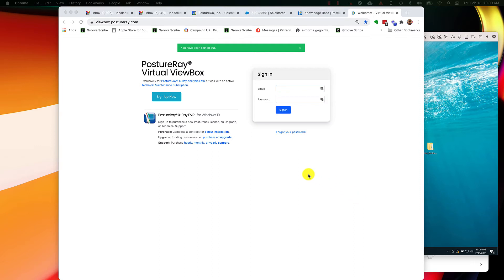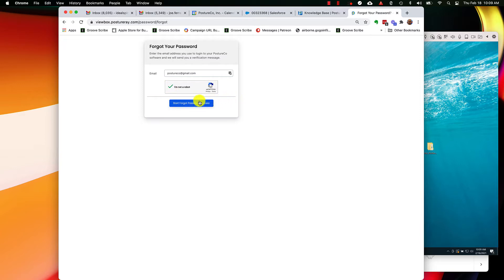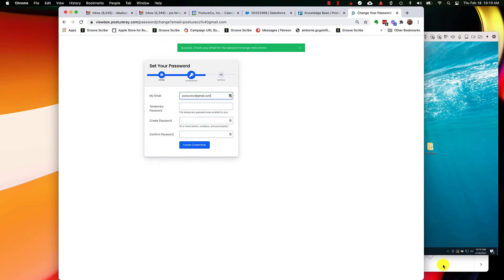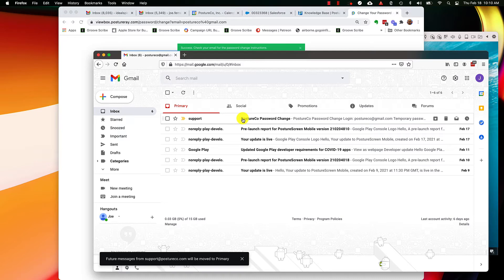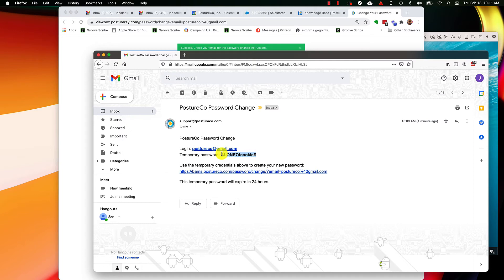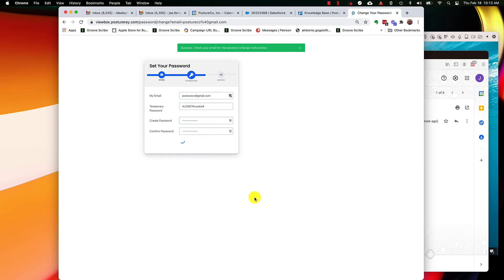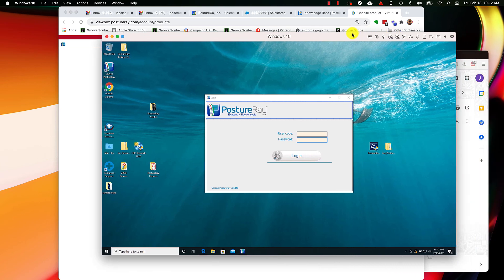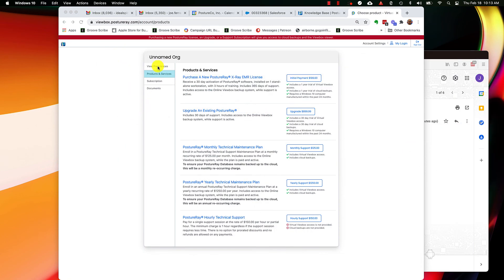Virtual ViewBox Password Reset